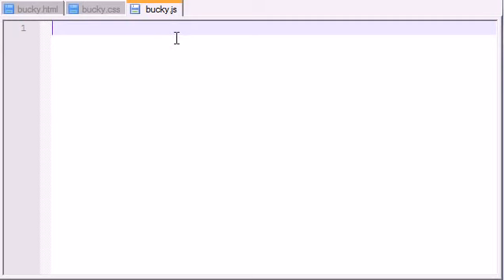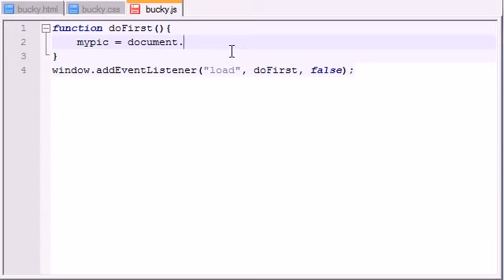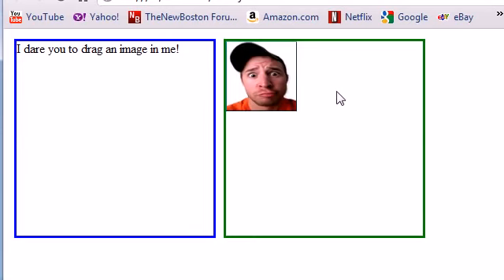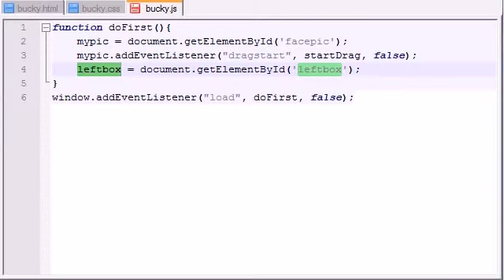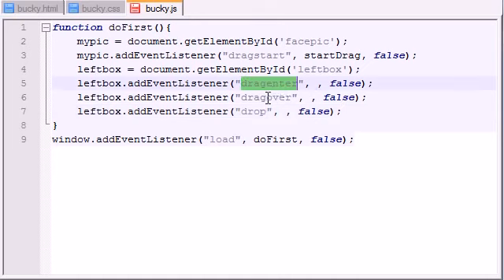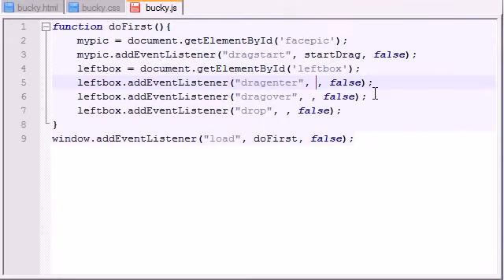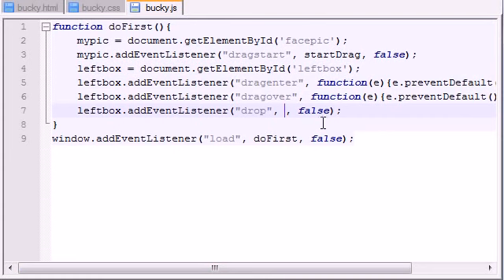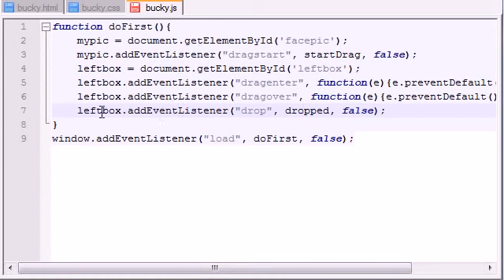HTML5 - Tutorial 45 - Working on the Drag and Drop Program